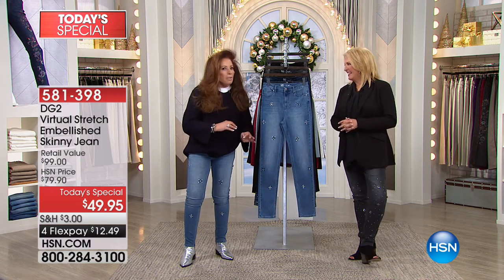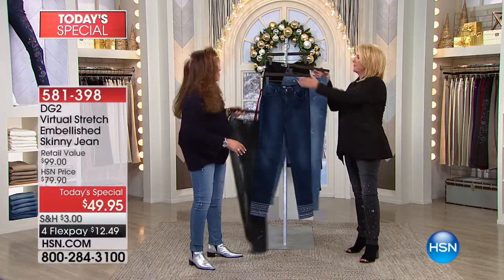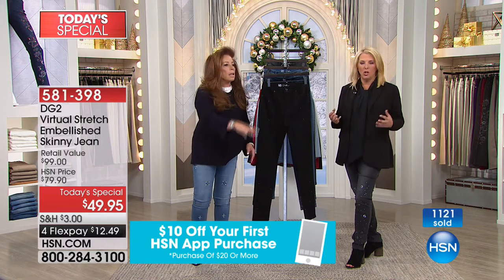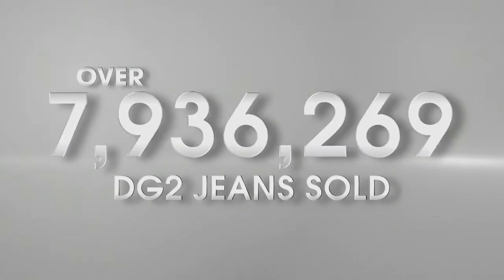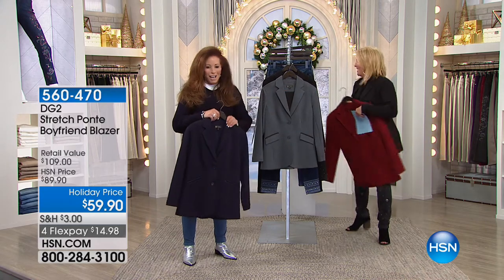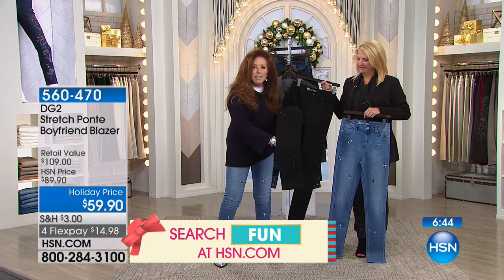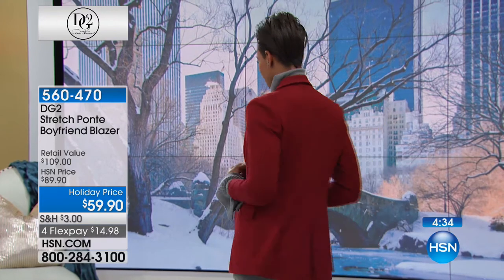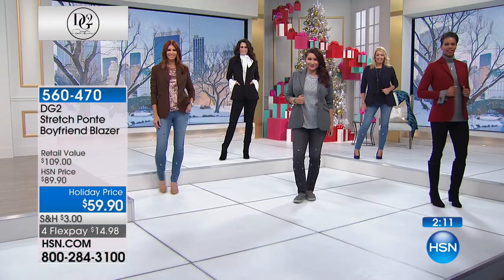HSN | Diane Gilman Fashions 12.07.2017 - 12 AM